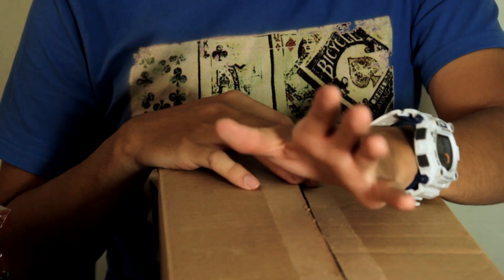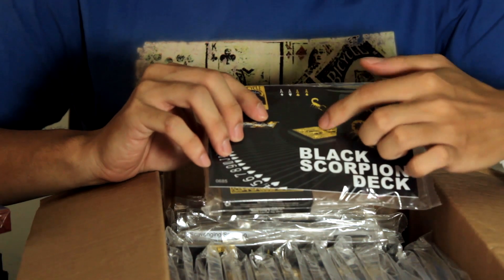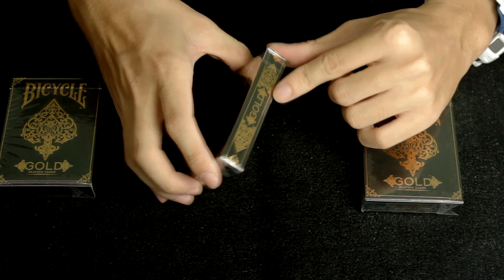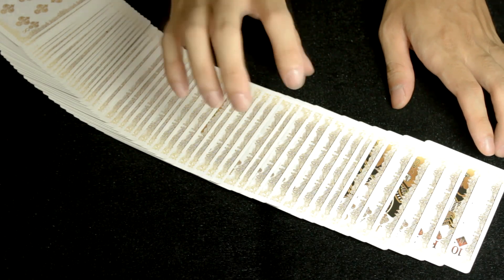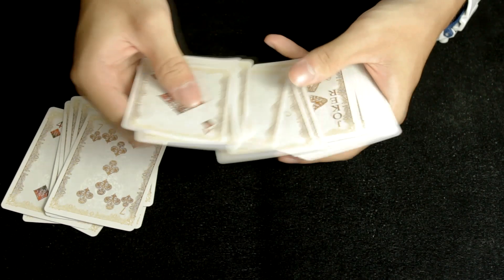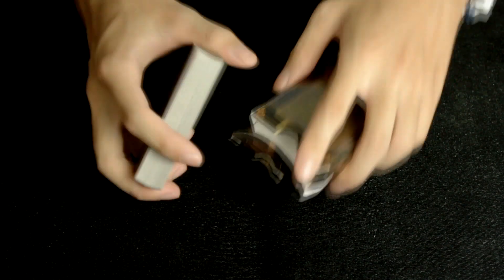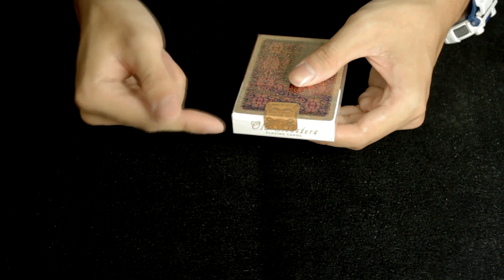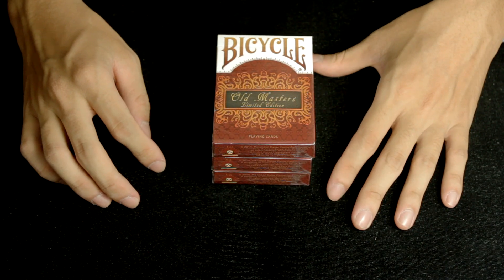Magic Desu : July Deck Update 1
In this Video, we cover 3 of the really outstanding decks. One of which has a good record of likes!

Check them out now:
1) Black Scorpion Deck 00.25Min
2) Bicycle Gold Deck 1.58Min
3) Old Masters Deck 6.30Min